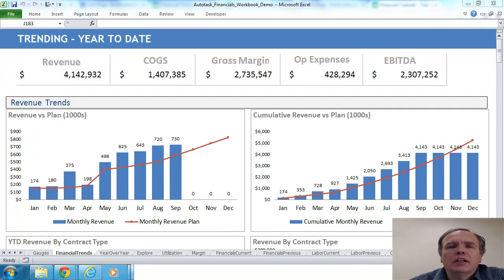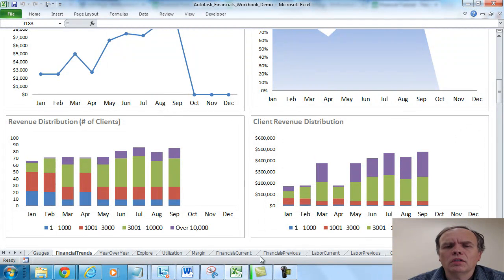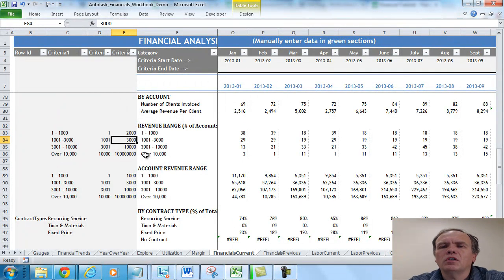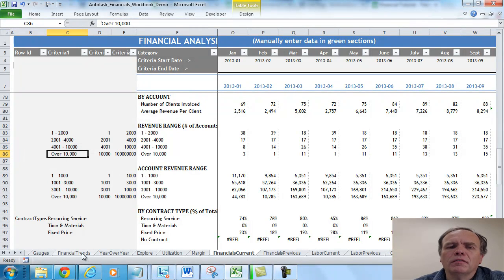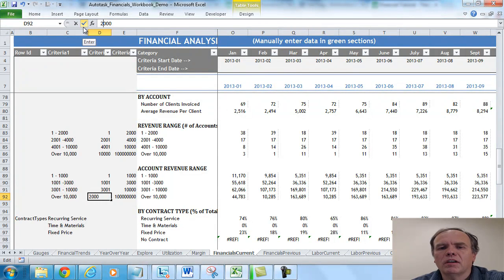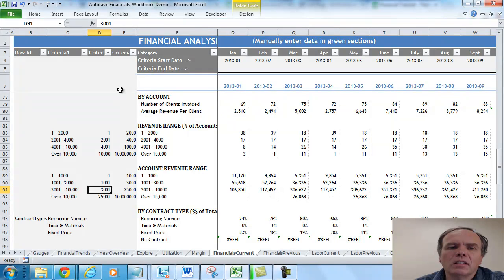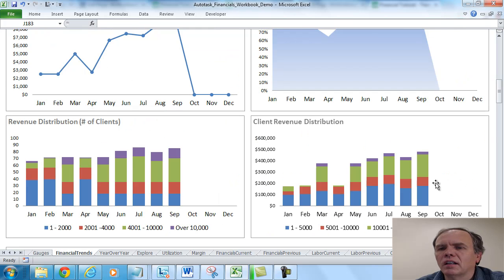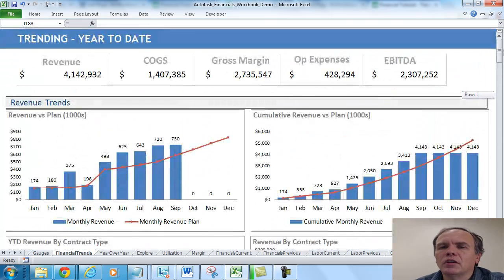Autotask Financial Workbook Trend Distribution Config